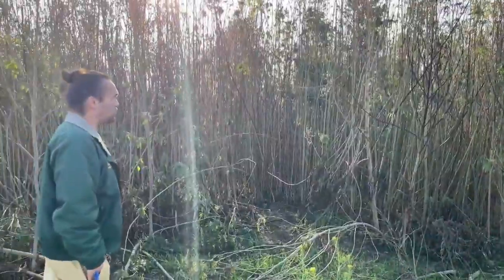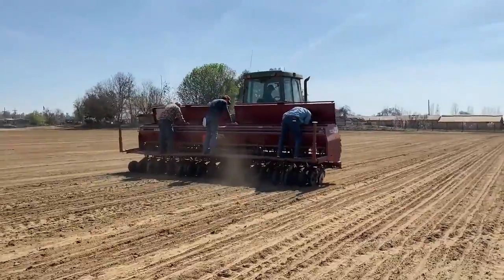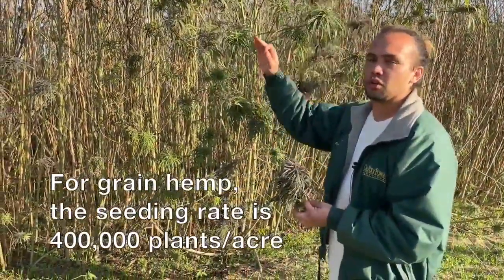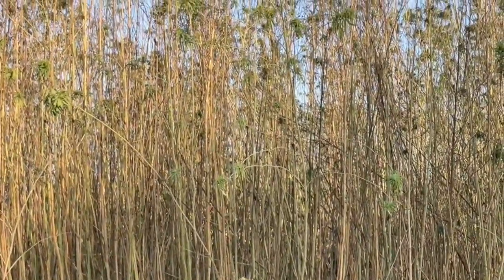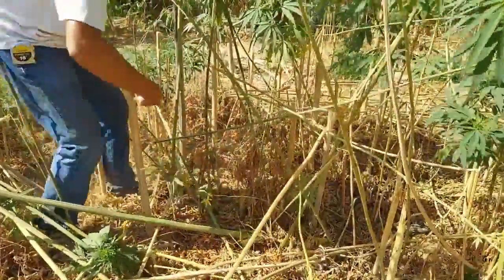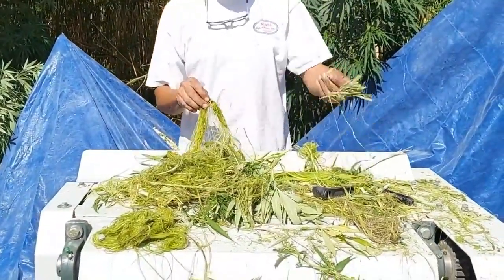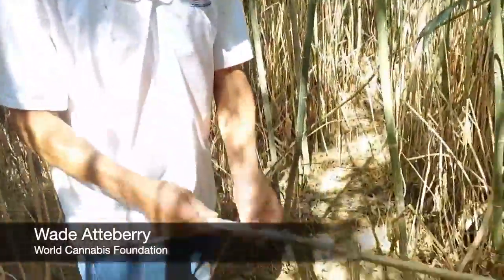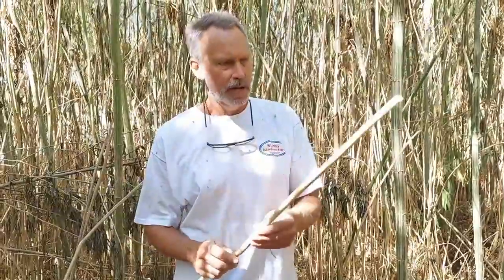Growing Hemp for Fiber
Hemp can be grown for many purposes, one of which is to produce fiber. In this video, we head to California's San Joaquin Valley to learn how to grow hemp for fiber — including deciding when to seed and when to harvest, determining seeding rates and seeding methods, irrigation, pest management, harvesting methods, drying methods, and processing. The video also explains how to achieve high-quality fiber and the benefits of incorporating hemp grown for fiber into a crop rotation and whole-farm plan.